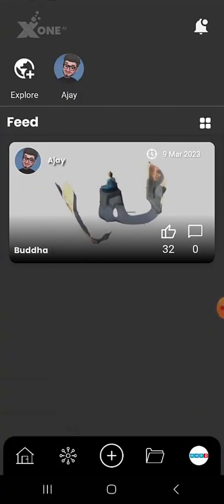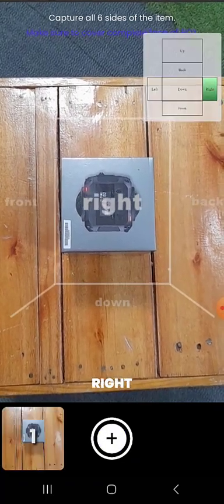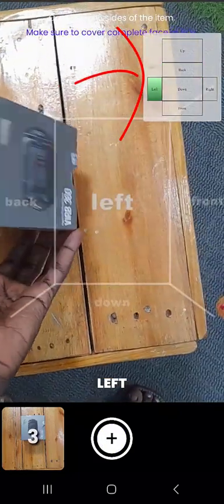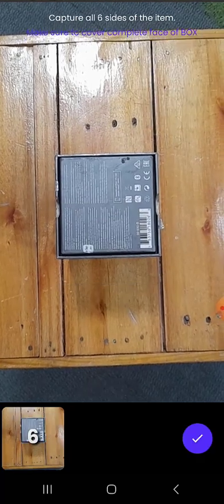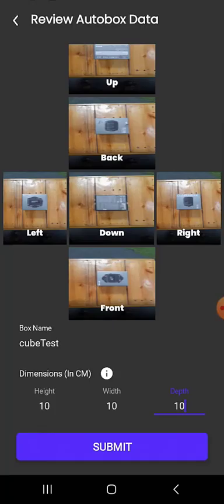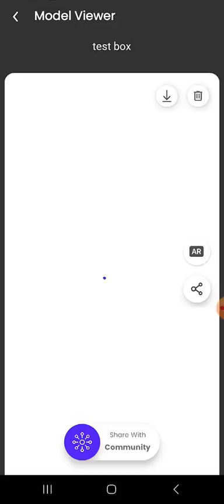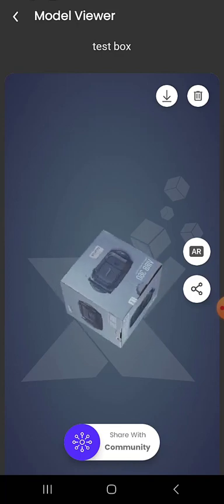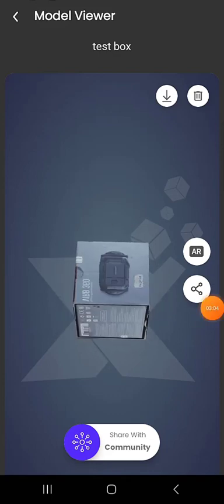Cube Mode-3D Scanning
Using @xone_ai i was able to 3D scan a box and it generated the digital version of it seamlessly.